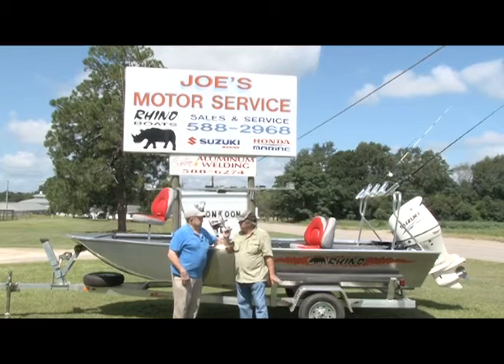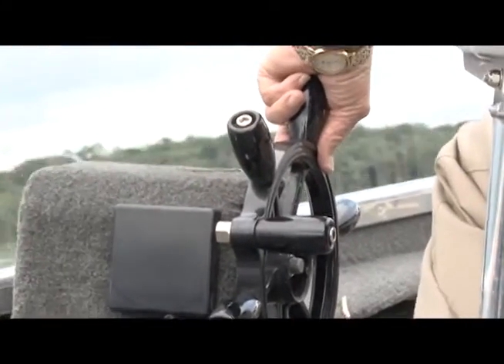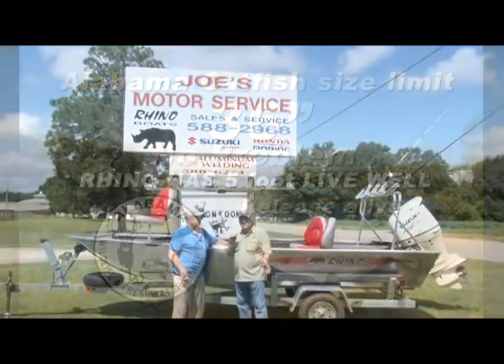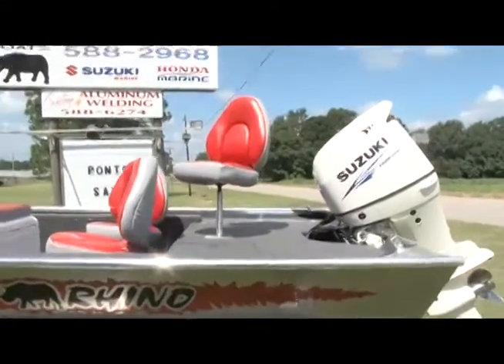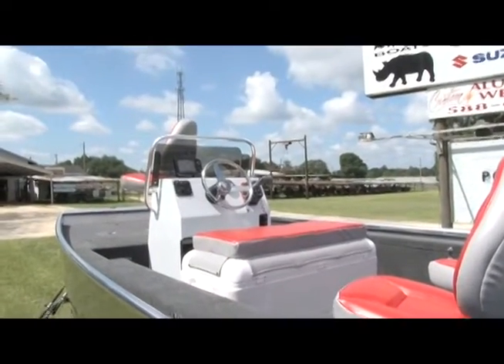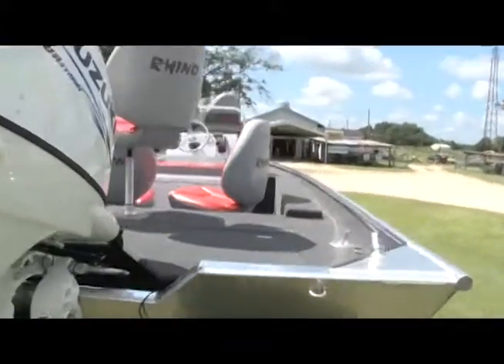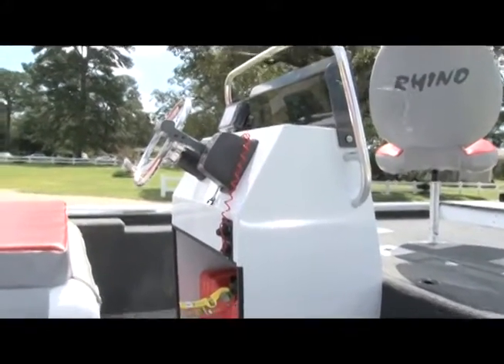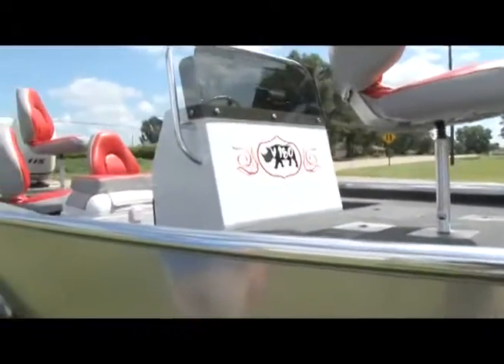NEW RHINO Tournament CATFISH FEATURE